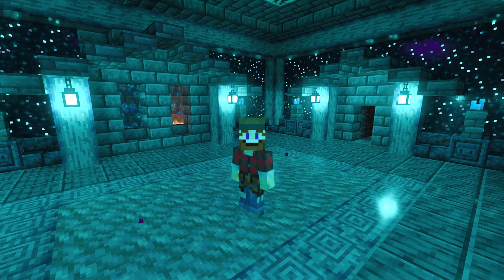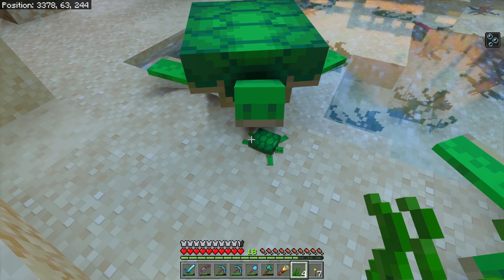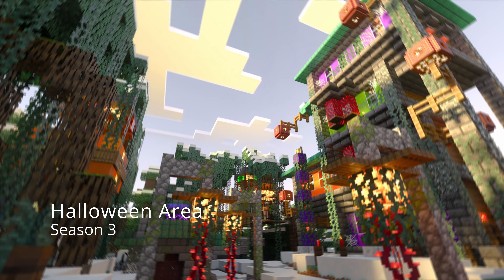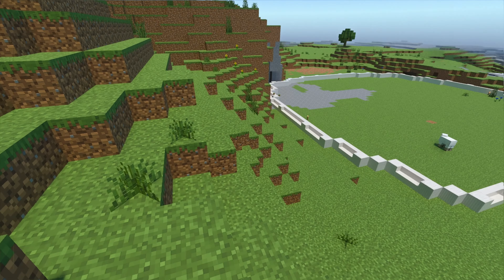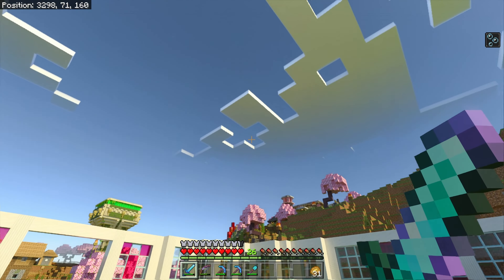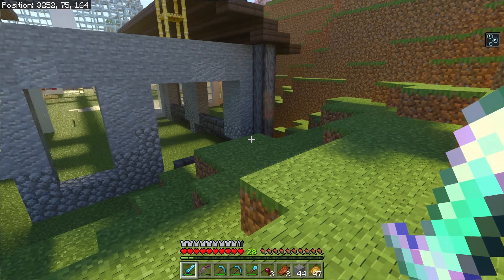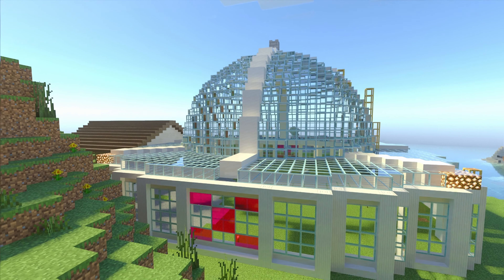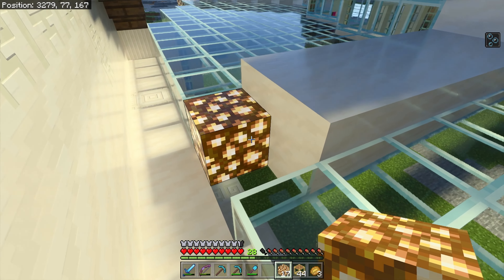Conservatory Beginnings...My Biggest Build, and I Love It! | Minecraft 1.20 4K RTX Survival: Ep. 30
Welcome to my next Minecraft RTX Let’s Play survival series!! The conservatory build has begun!

Music: “New Beginnings” Written and performed by myself and friends at Deer Trail Recording Studio.

and their contributing artists for the sound effects throughout the videos!

Bedrock Version: 1.20

Timestamps
0:00-Intro
0:36-Mineshaft Hub Revisit
1:19-Scute Farm Revisit
2:51-Cemetery Revisit
4:00-Conservatory Planning
5:58-Outline of the Build
7:13-The Walls Are Up
8:11-Building the Dome and Getting Gunpowder
11:12-Starting to Add Details
16:56-Outro